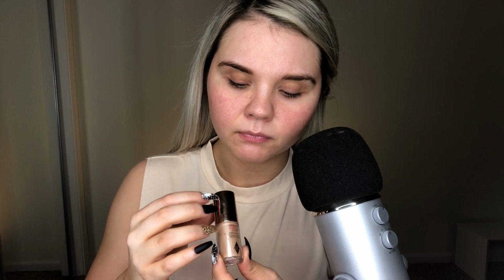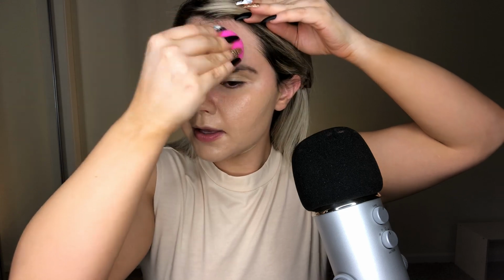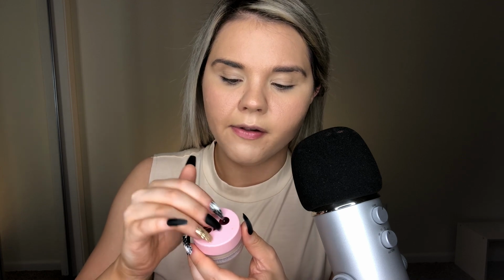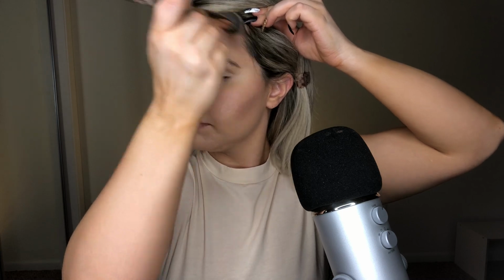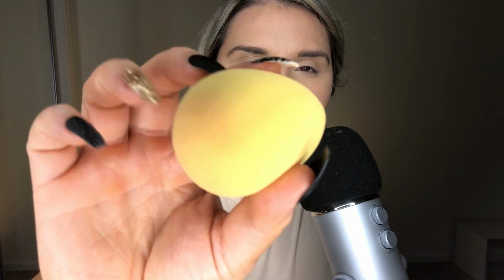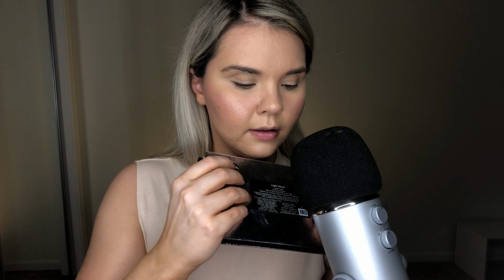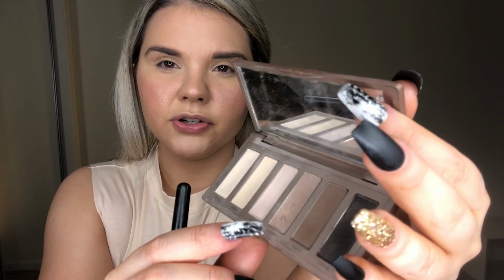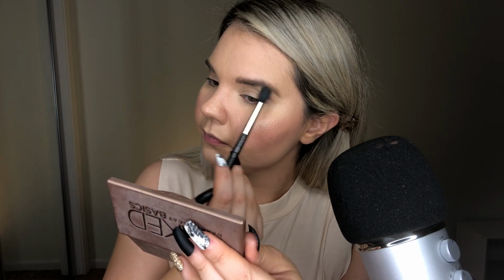ASMR | Doing My Makeup | Light Gum Chewing💄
In today’s video I will be doing my makeup, chewing gum(Nothing overly obnoxious), and just a little chit chat! This is how I normally always do my makeup for my videos. I hope you enjoy! 💕